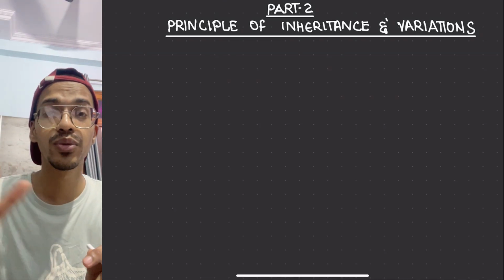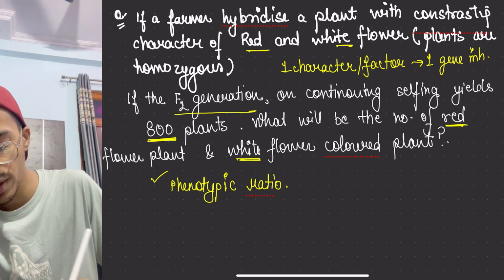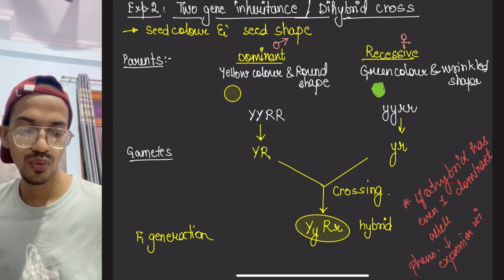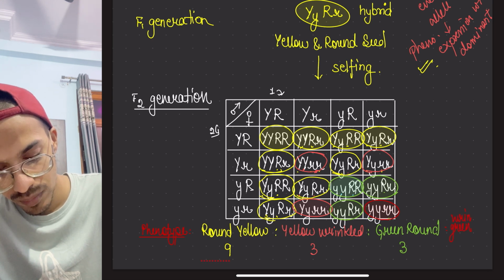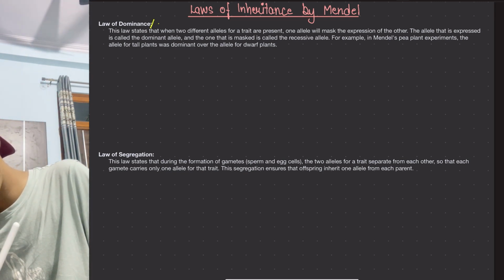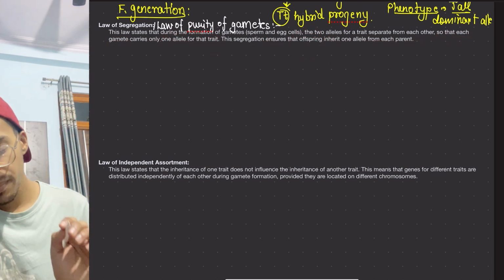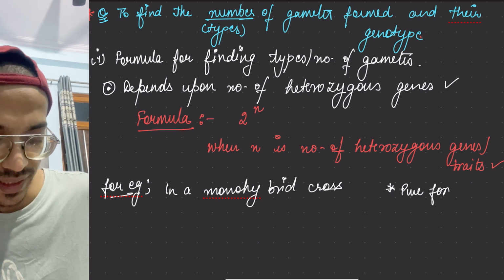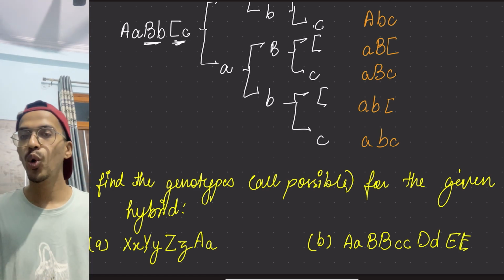“Genetics Made Easy! Part 2 | Dihybrid Cross | Class 12 NCERT | NEET & Boards 2026